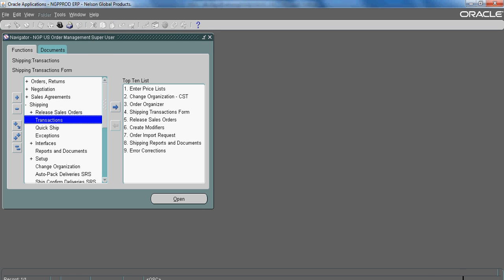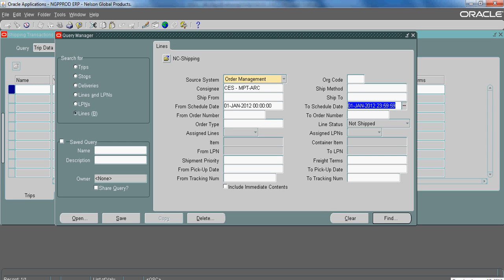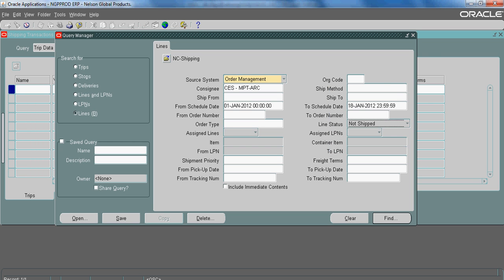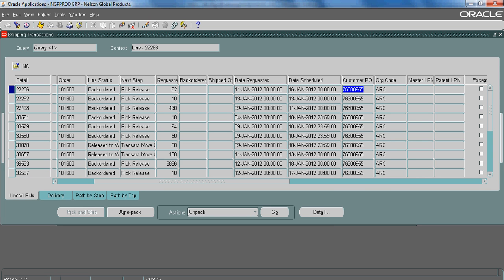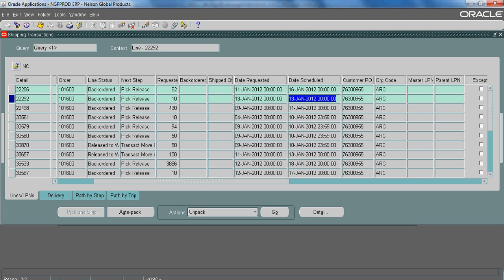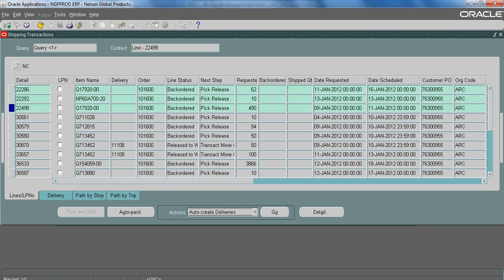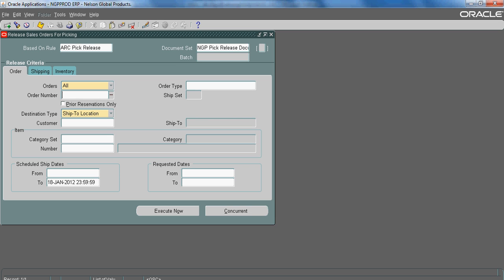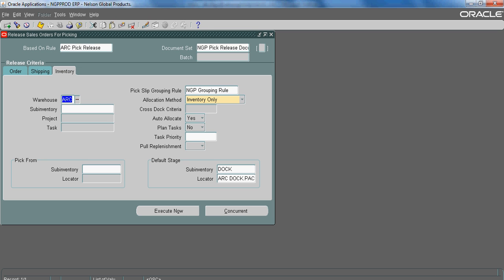Oracle Shipping Releasing Selected Lines for Picking